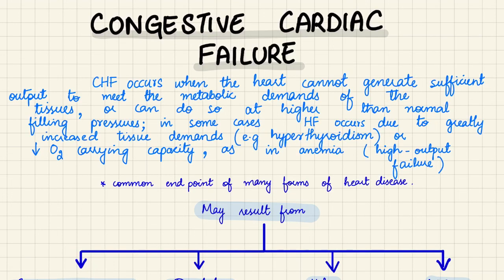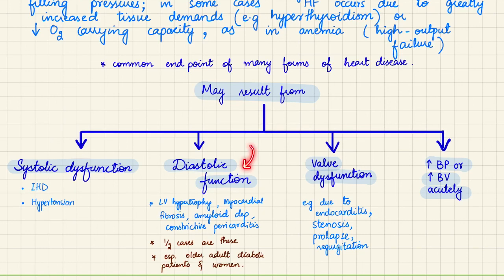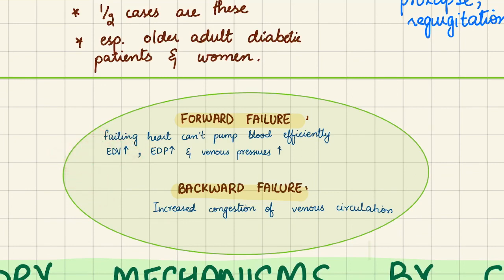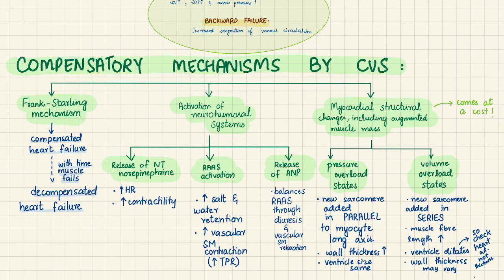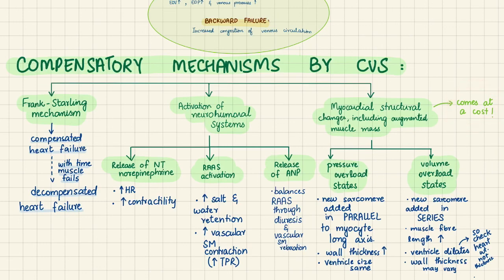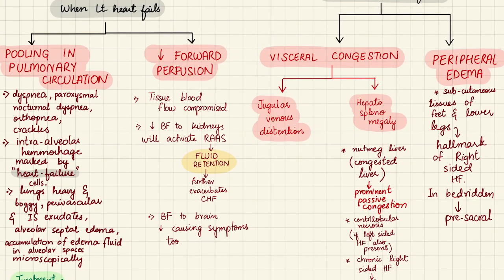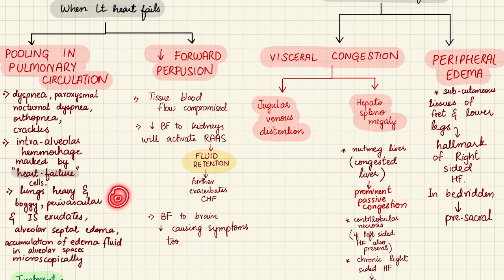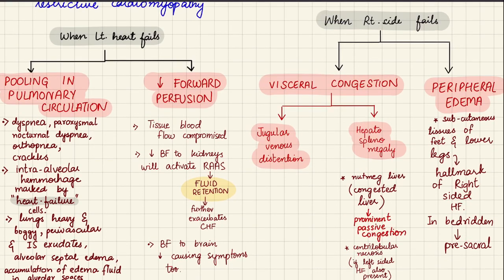Congestive Cardiac Failure- Left and Right Sided Heart Failure- Cardiac Pathology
Reference
Robbins Pathology
Pathoma